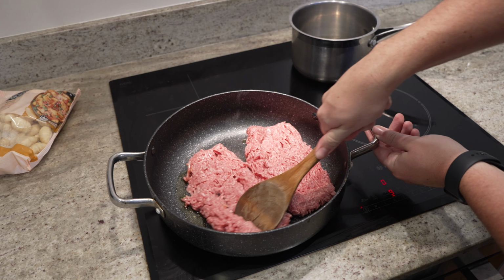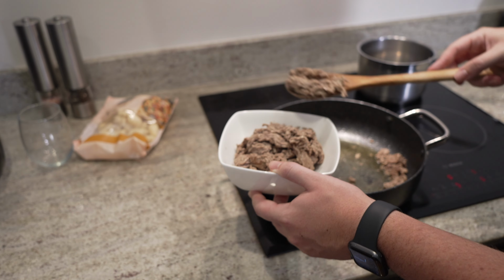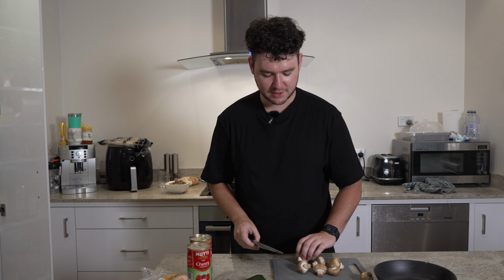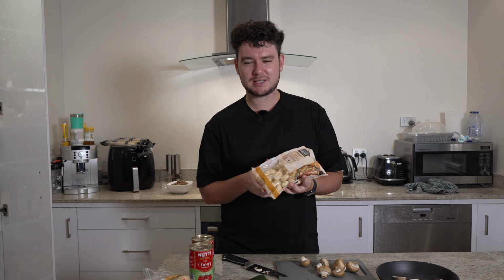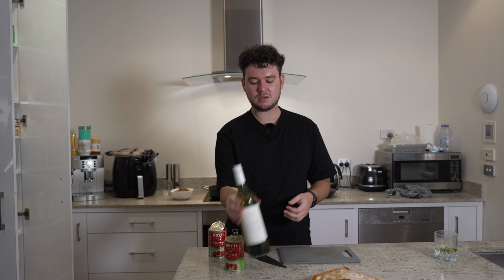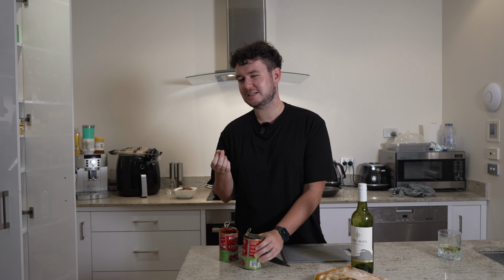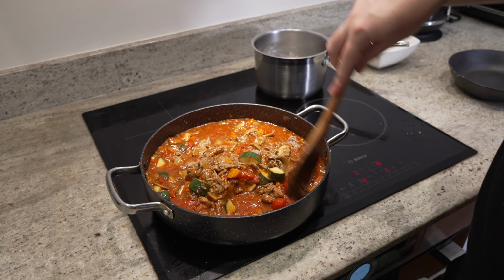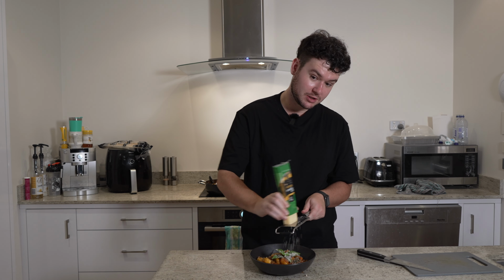Quick And Easy Lamb Gnocchi Recipe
This is one of my go to weeknights dinners. The delicious tomato sauce is full of veggies and tasty lamb mince and is so fast to whip up. I love adding fresh store bought gnocchi but pasta would work well too.

If you don't make gnocchi because it's too time consuming, I recommend buying fresh gnocchi from the fridge section in your supermarket over buying the dried in the normal pasta section. Its way nicer fresh!